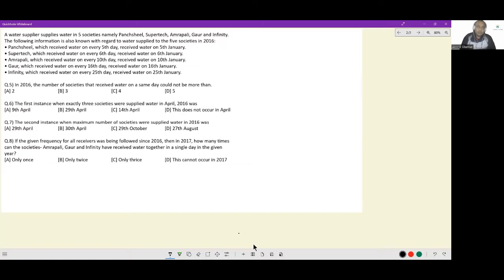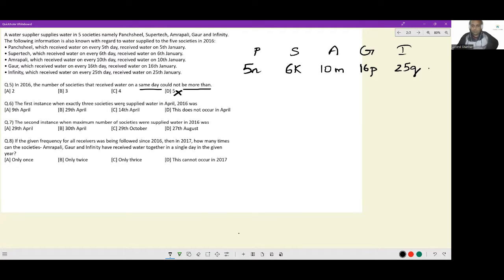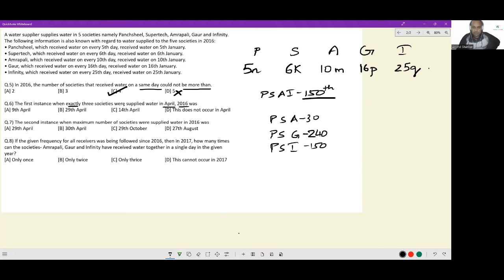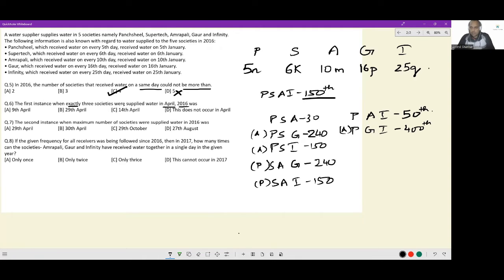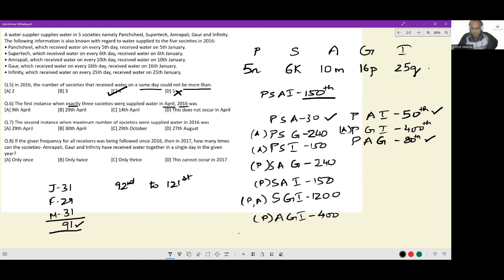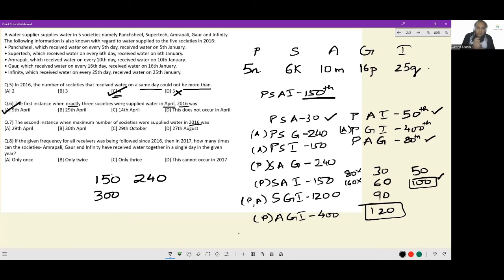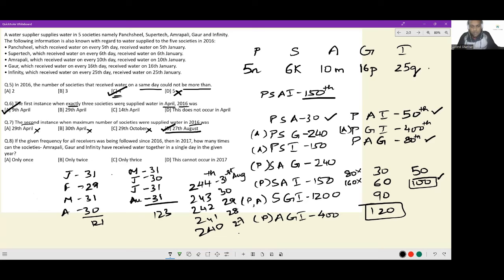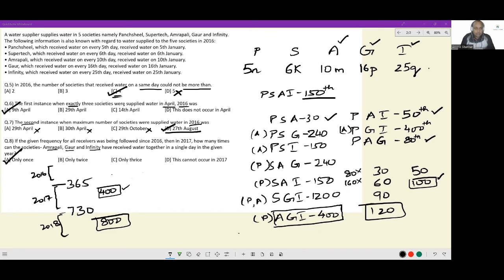Most Expected DILR Sets-122 for CAT, XAT, NMAT, SNAP |CAT 100%iler Arvind Shankar |Anastasis Academy